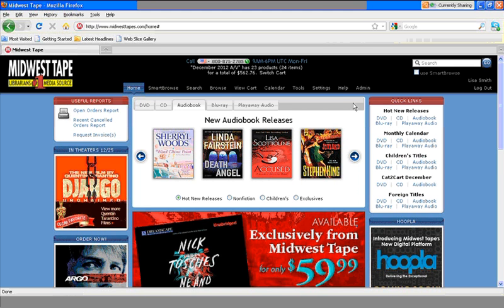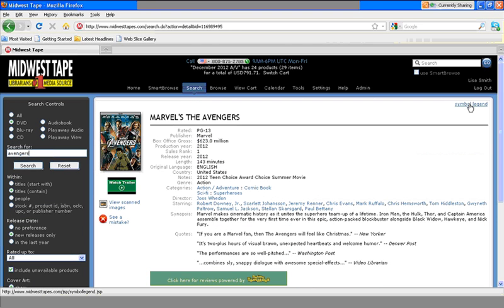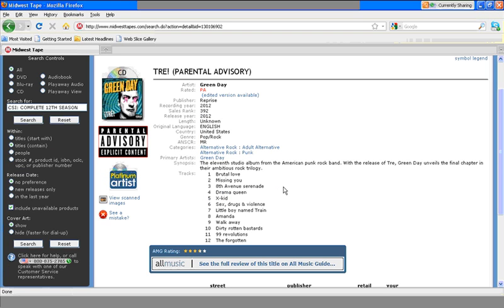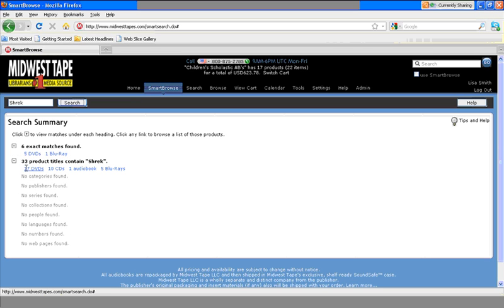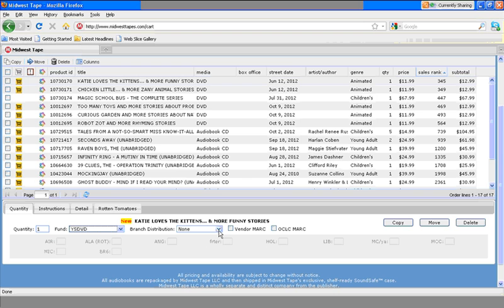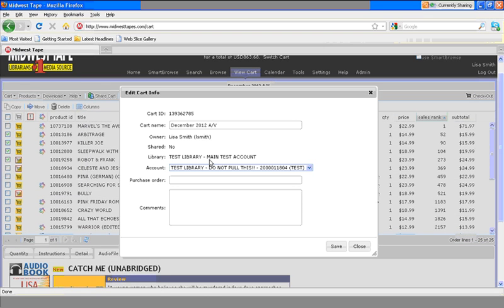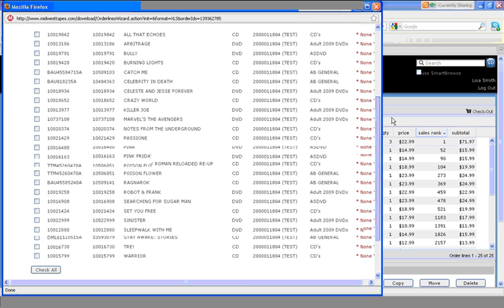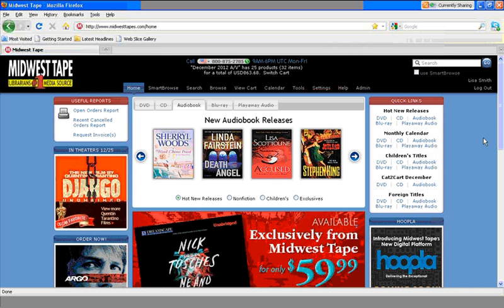Midwest Tape: Intro To Our Website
Learn the basics of how to navigate midwesttapes.com and cvsmidwesttapes.ca.

Through quality audiobook, music album, movie products, and now hoopla - a digital platform featuring cutting-edge streaming capabilities and user-friendly digital design, Midwest Tape delivers the expertise, tools and customer service to help libraries provide a better patron experience by becoming a more valuable destination of learning, education, ideas, enrichment and enjoyment for their communities. For more information on hoopla or products and services from Midwest Tape,